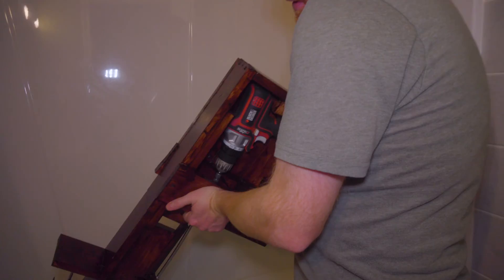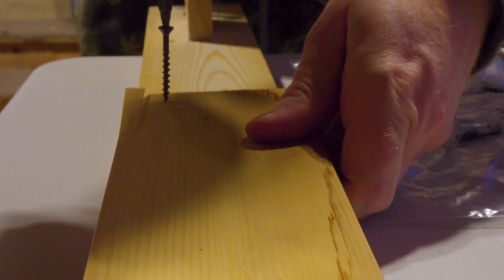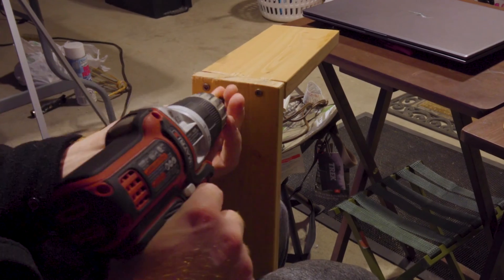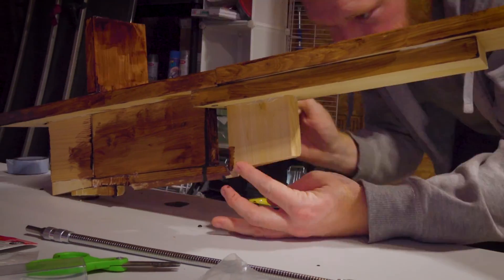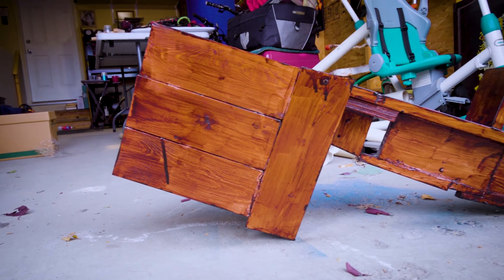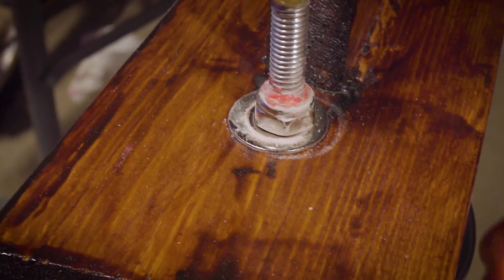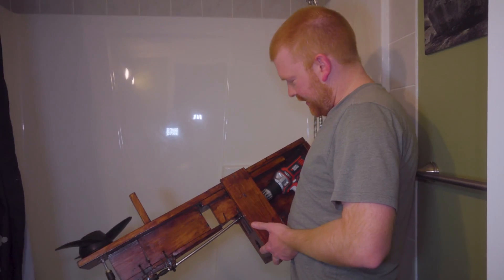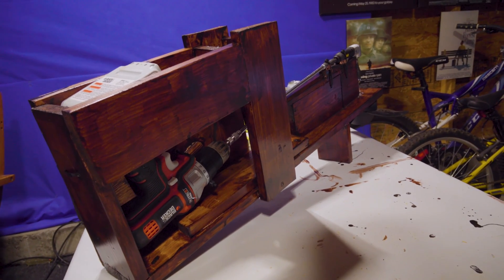Homemade Electric Boat Motor (drill powered)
This has been a fun project for me!  I'm not even sure what possessed me to build this thing...  but I have learned so much and it is still ongoing.  This homemade drill powered boat motor is made from wood, a power drill, a right angle drill bit adapter, and a flexible drill bit extension.  It is held together with some screws, wood glue, and a few coats of varnish for the exterior.  Any questions please leave below and I will get back to you.